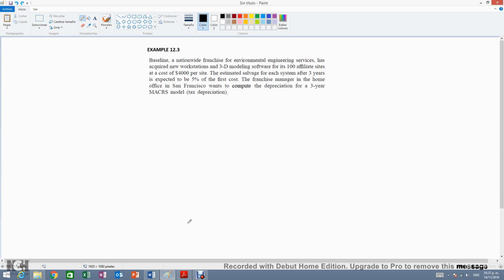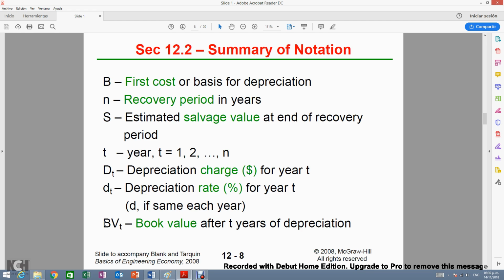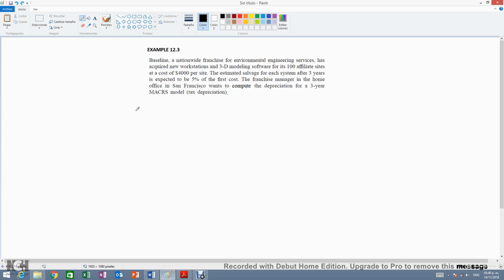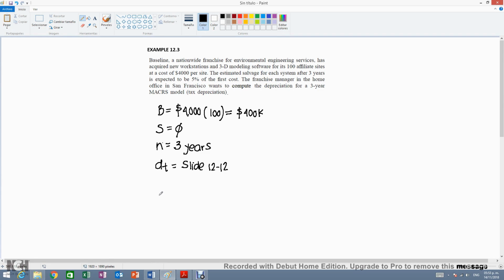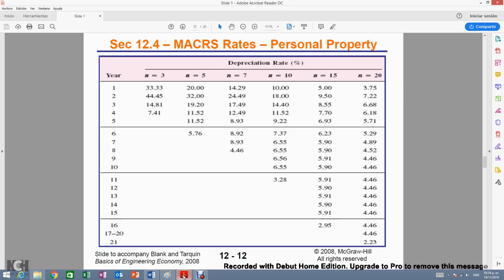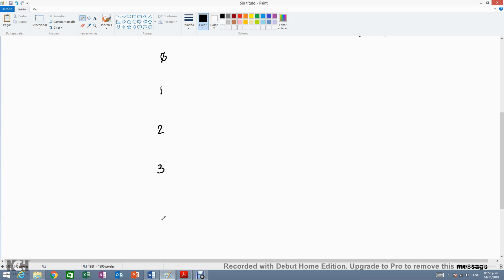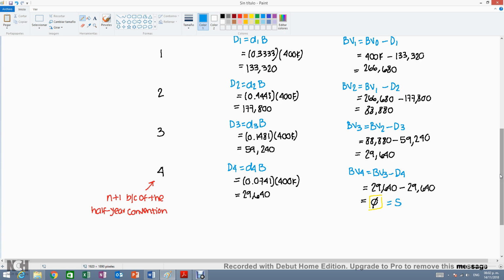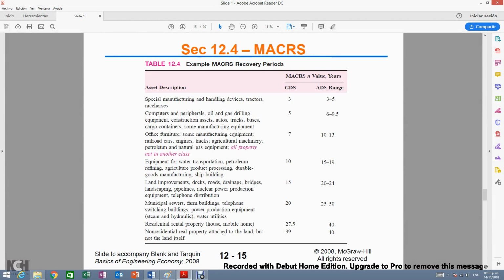Engineering Economics - MACRS Depreciation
Engineering Economics
Chapter 12 - Depreciation Methods
Section 12.4 - MACRS
Example 12.3

Textbook:
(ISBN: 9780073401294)